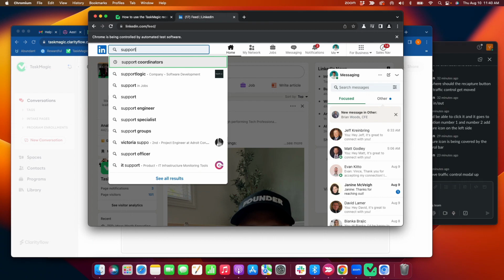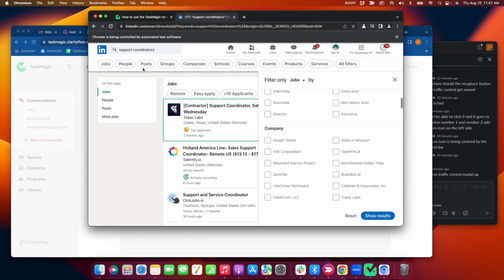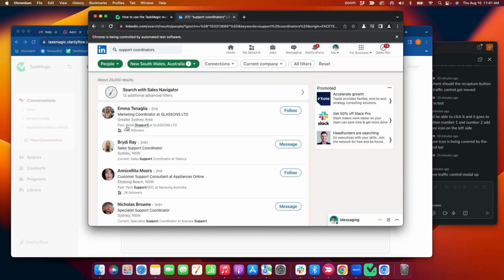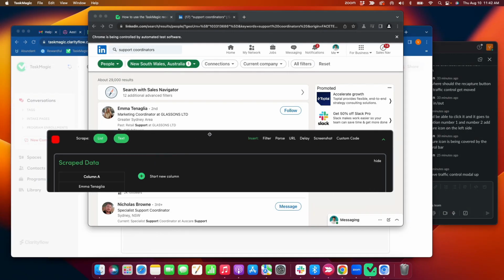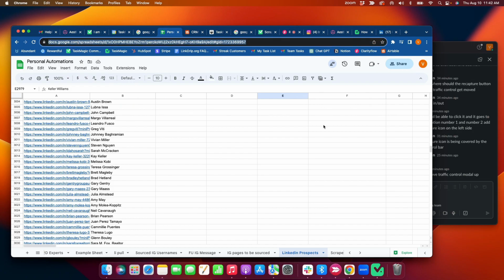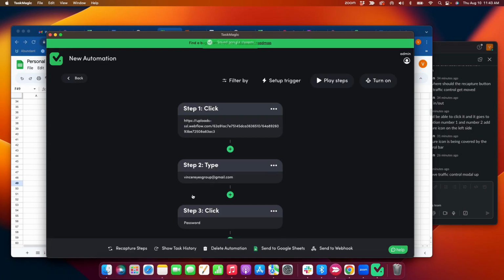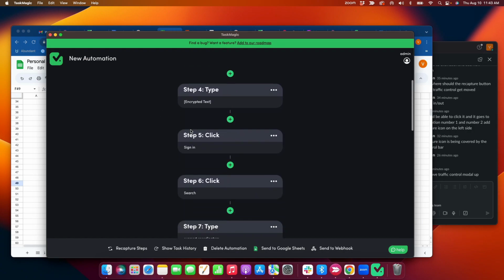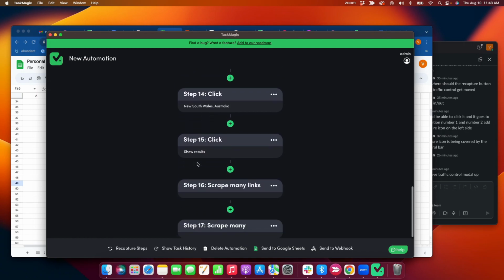Scraping any contacts from LinkedIn (NOT GUIDED method)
(IMPORTANT NOTE: this is using the NOT GUIDED method to record. If you want to use the guided method the interface will be slightly different) Level Up Your LinkedIn Game with TaskMagic! Ready to dive into the world of LinkedIn automation? We've got you covered! In this tutorial, we're spilling the beans on how to effortlessly scrape contacts using TaskMagic. We got some nifty tricks up its sleeve, pulling contact deets for a specific location or for a specific job title. Whether you're a networking pro, a business brainiac, or just curious about automation, this tutorial is your ticket to supercharging your LinkedIn game. Get ready to give your networking approach a turbo boost as TaskMagic's automation magic transforms the way you gather contacts!